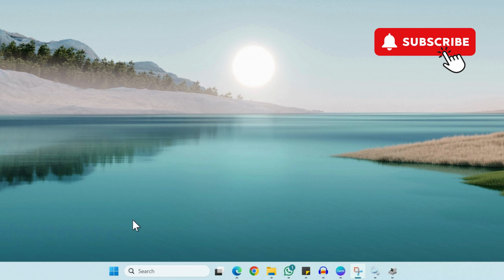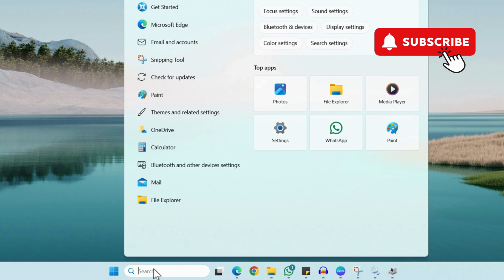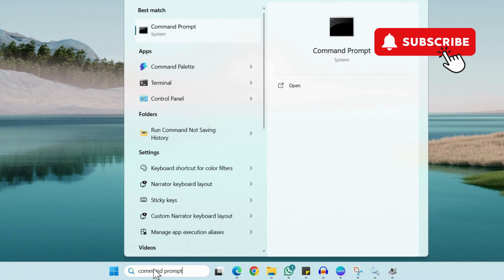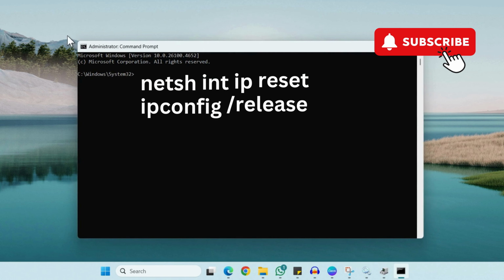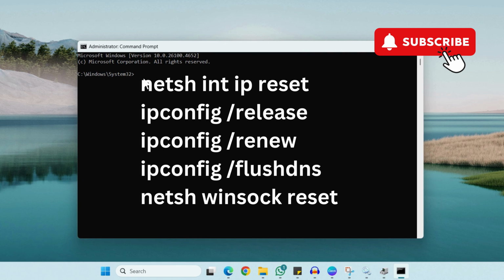Fix Acer Laptop Wi-Fi Not Connecting or Showing (in 2 Minutes)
If your Acer laptop is not connecting to Wi-Fi on Windows 11 or Windows 10, here's how to fix it.

00:00 Intro
00:08 Check WLAN Service
00:35 Repair Acer Wi-Fi Drivers
01:04 Reset Windows Network Settings
01:27 Try This If Nothing Else Works

In this video, I’ll walk you through simple fixes for when your Acer laptop is not showing the WiFi option or when it’s connected to WiFi but no internet. You’ll also learn step-by-step how to turn on WiFi on an Acer laptop in Windows 11 and Windows 10, as well as how to properly connect your Acer laptop to WiFi if it keeps disconnecting.